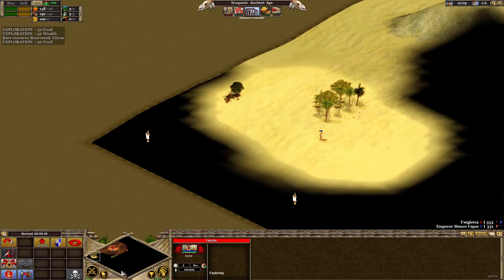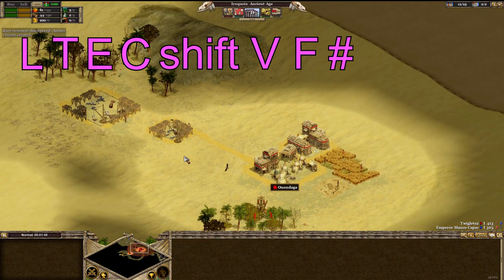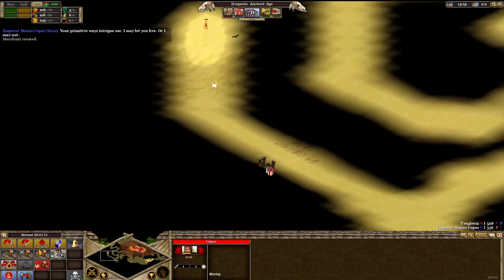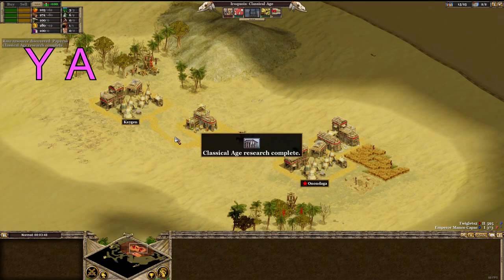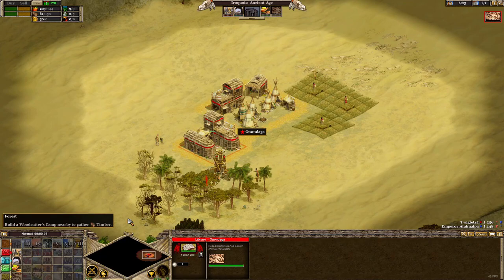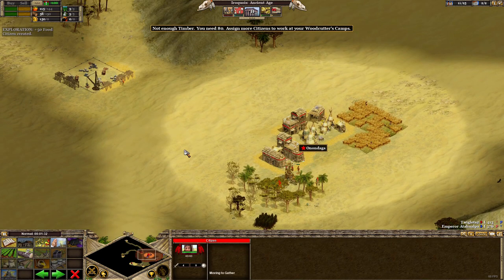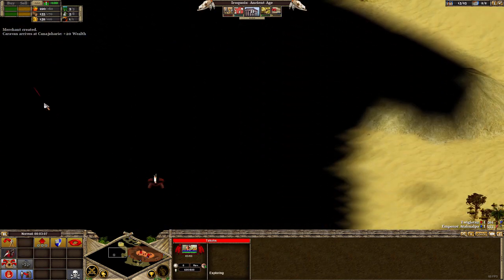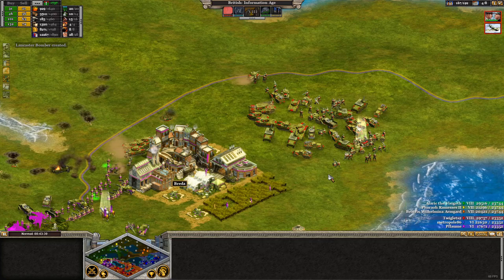RISE OF NATIONS | Speed guide! (first two minutes)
Rise of Nations - Speed speed SPEED! Your guide to the first two minutes of any match including hotkeys for extra speed and efficiency!

1:07    The guide including hotkeys
6:37    Extra tips
8:00    Live example to follow
11:36  Challenge to help you practice

Long live Rise of Nations!